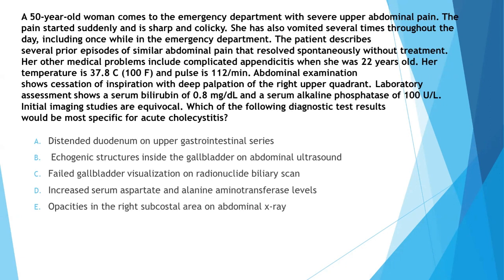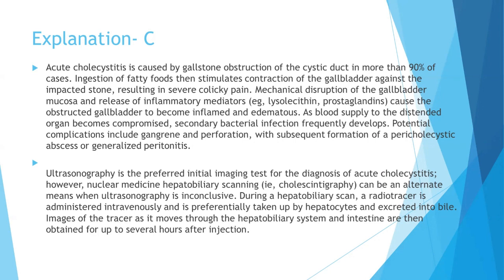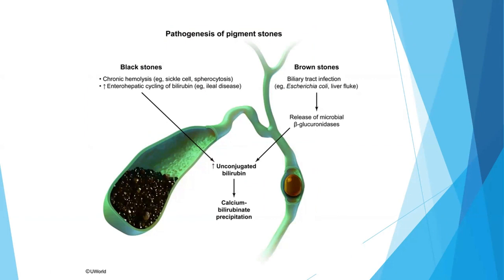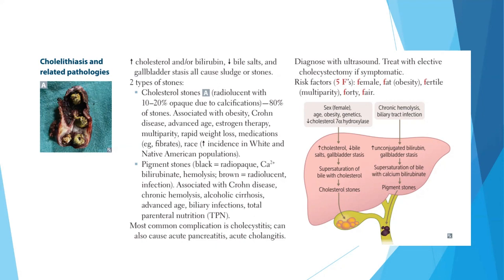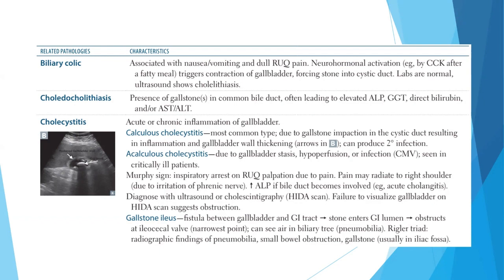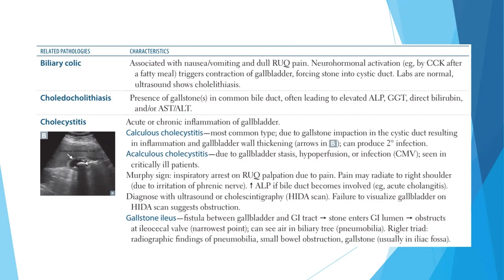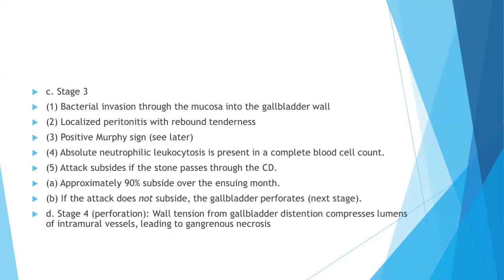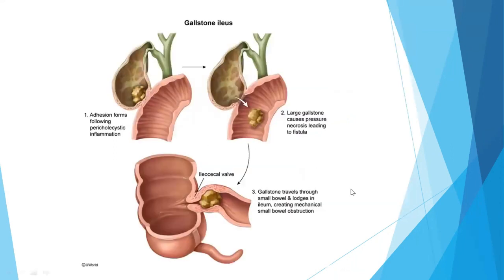Gallbladder disorders and cholecystitis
1. Gallbladder Function: The gallbladder stores and excretes bile, produced by the liver, into the small intestine to help digest fat.

2. Control of Excretion: Cholecystokinin (CCK) is the hormone that stimulates the gallbladder to contract and release bile. It is released when fats and proteins enter the intestine.

Gallbladder Disorders:

1. Cholelithiasis (Gallstones): Solid particles (stones) develop in the gallbladder from cholesterol, bilirubin, or a combination of both. Most are asymptomatic. Symptoms, if present, include right upper quadrant (RUQ) pain, often postprandial.

2. Choledocholithiasis: Gallstones in the common bile duct. Can lead to jaundice and choluria (dark urine).

3. Cholecystitis: Inflammation of the gallbladder, usually due to a gallstone blockage. Characterized by persistent RUQ pain and fever. Murphy's sign (patient stops inhaling during palpation due to pain) may be positive.

4. Acalculous Cholecystitis: Cholecystitis without the presence of gallstones, often seen in the critically ill (e.g., long-term fasted, ICU patients).

5. Gallbladder Carcinoma: Relatively rare malignancy, often presents in the advanced stages. Poor prognosis.

Laboratory Findings with Gallbladder Disorders:

1. Increased alkaline phosphatase (ALP) and gamma-glutamyl transferase (GGT), indicative of cholestasis.

2. Increase in serum bilirubin and conjugated bilirubin in the urine, if bile duct is obstructed.

3. Increased white blood cells (WBC) in cholecystitis.

4. Ultrasound is diagnostic of choice for gallstones and signs of inflammation.

Treatment:

1. For symptomatic gallstones or cholecystitis, a cholecystectomy (surgical removal of the gallbladder) is usually performed.

2. Ursodeoxycholic acid may be used to dissolve cholesterol stones.

3. For gallbladder carcinoma, surgery is the primary treatment, potentially supplemented with chemotherapy or radiation.

Key High-Yield Facts:

1. Four F's: The risk factors for gallstone (cholelithiasis) are Fat, Female, Forty, and Fertile.

2. Murphy's Sign: A clinical sign wherein the patient experiences pain or stops inhaling when the gallbladder is palpated.

3. Gallstone Ileus: Gallstone causing obstruction in the intestine.

4. Porcelain Gallbladder: Chronic gallbladder inflammation leads to calcification of the gallbladder walls, an uncommon condition associated with an increased risk of gallbladder cancer.

5. Charcot's Triad (RUQ pain, jaundice, fever) and Reynold's Pentad (adding confusion and shock); seen in ascending cholangitis.